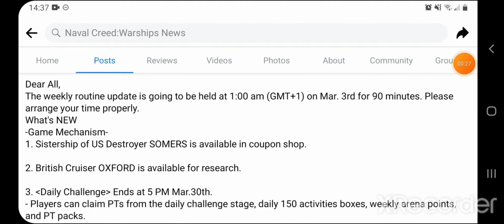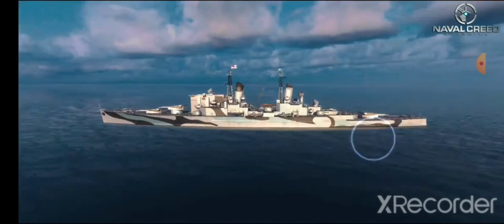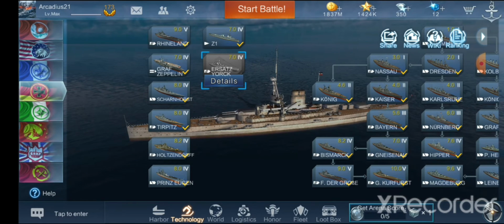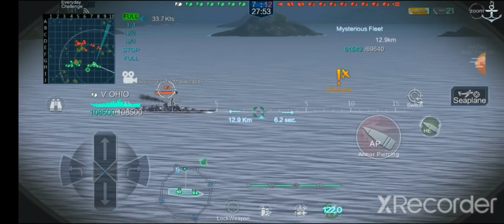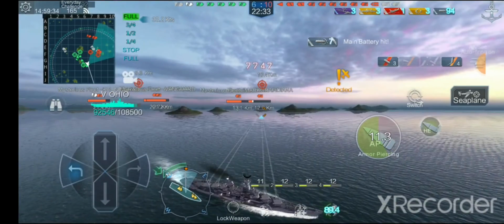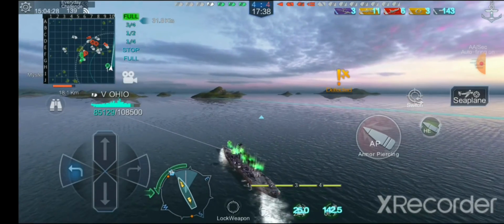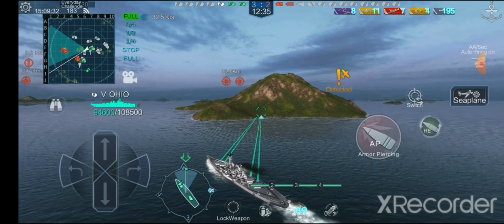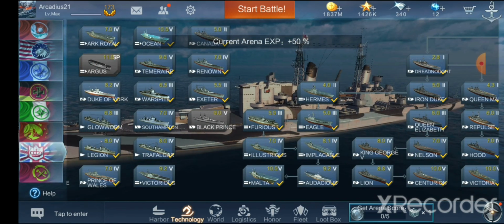Naval Creed: Ersatz Yorck Event Mission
This mission isn't that hard but it does take patience. Slowly whittle down the battleships and then round up the carrier and cruisers at the end. Choose a ship that is either tanky or maneuverable, or both. Also choose one that has either good AA defense or concealment. The real reward is the rank points because the ship doesn't seem that worthy right now.